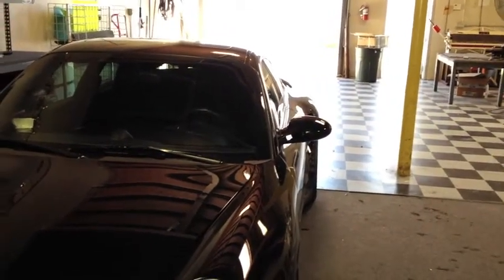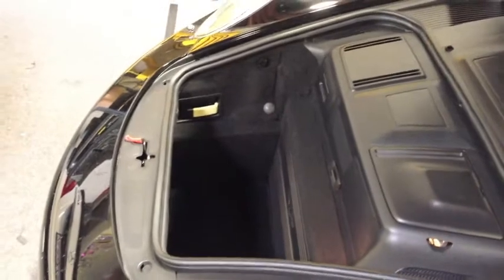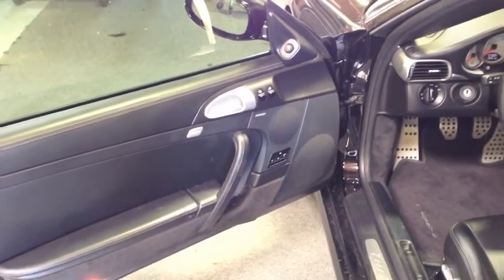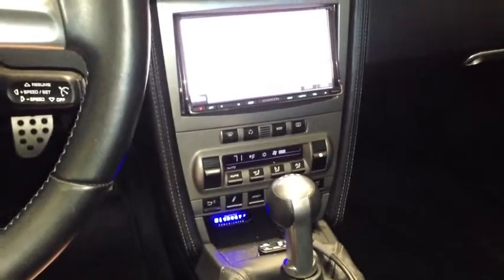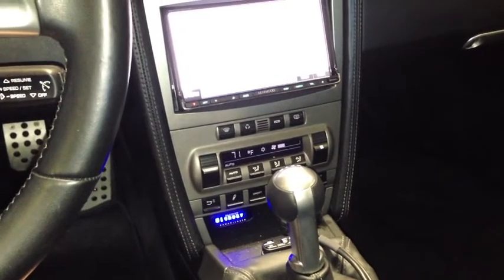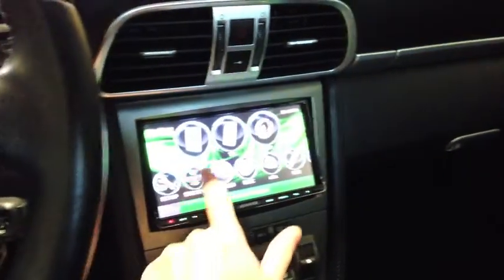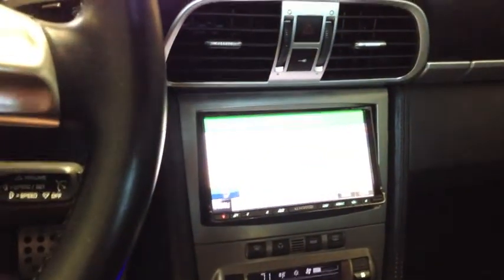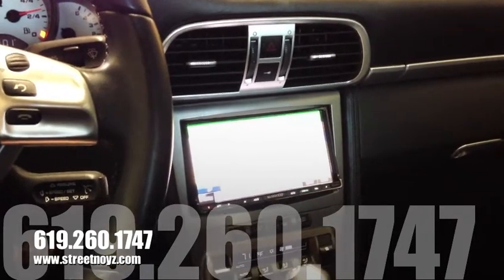2007 Porsche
In this Porsche we are using a Zapco New Z156, in the front is the Escort 9500 CI Radar system with GPS. On the inside there is German Maestro CS 3way speaker system. The head unit is a Kenwood DNX 9998 HD with iPod interface. In the rear of the vehicle is German Maestro CC 4008 and behind the rear seats are 2 Image Dynamx ID8's.